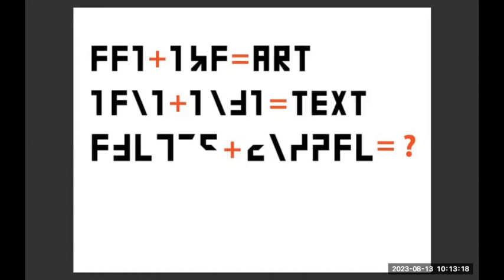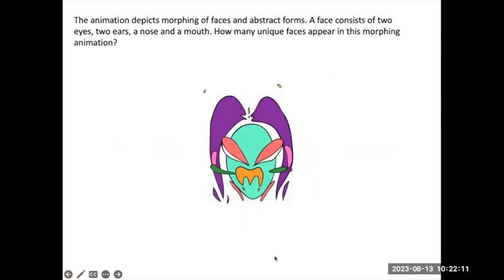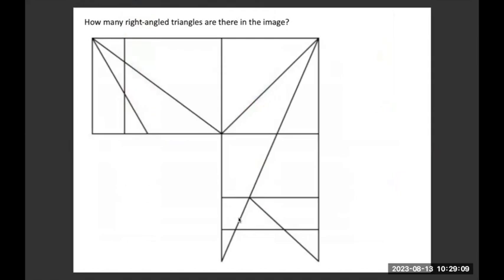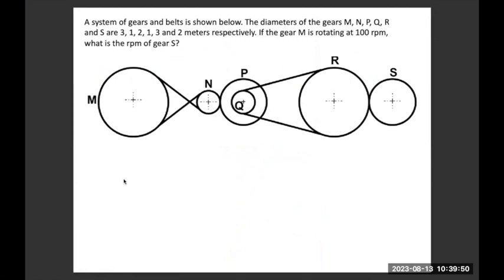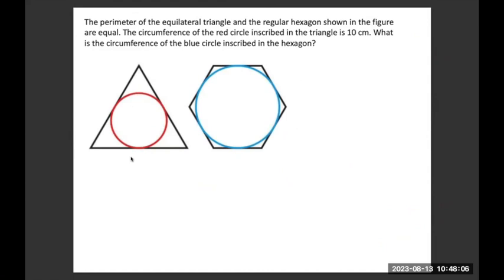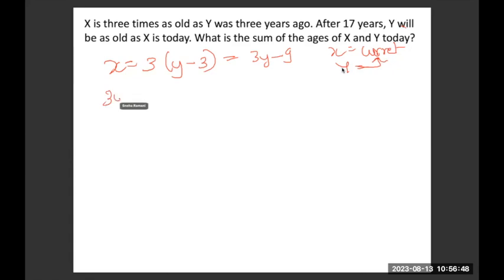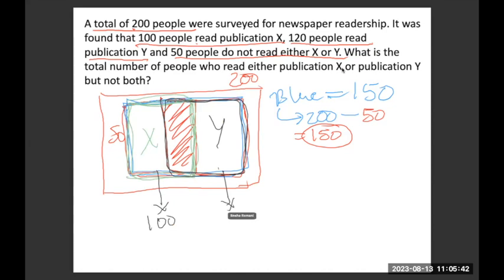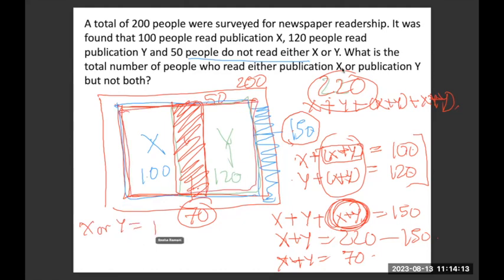Cognitive Aptitude for UCEED/ CEED/ Design/ NATA Entrance - Part-34